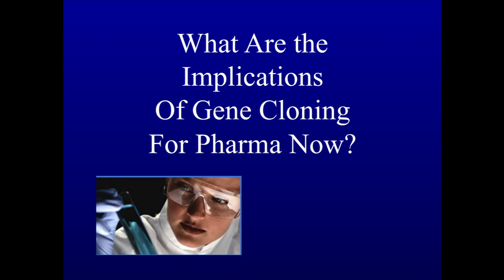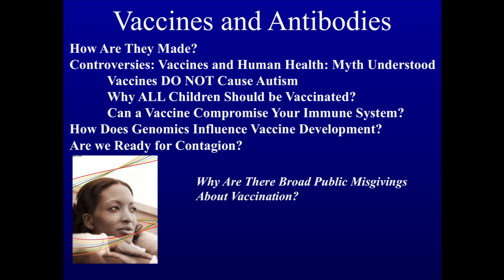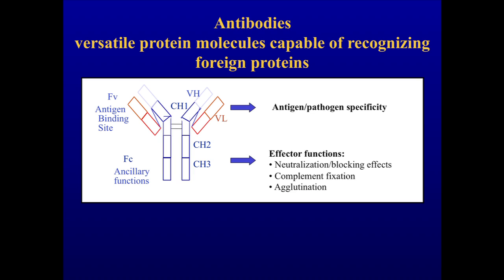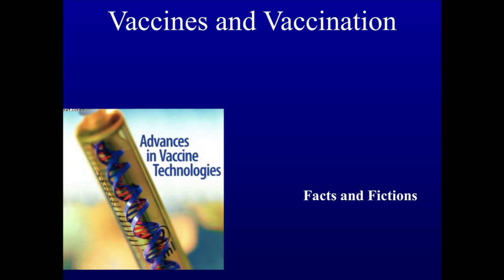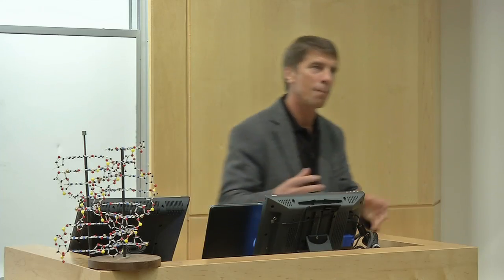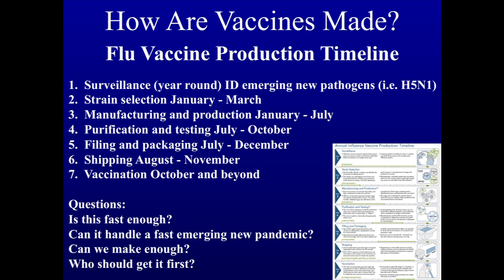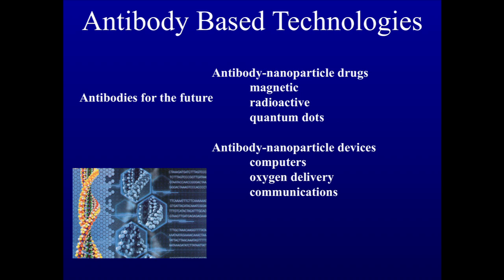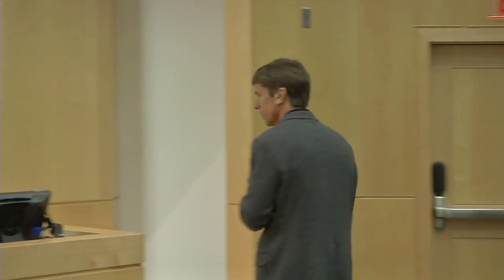21. Pharmaceutical Biotechnology: Part Ib Emergent Technologies DNA-based Biotechnology NQ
With Recombinant DNA Drug development pharmaceutical biotechnology embraces the tools of genetic modification for new therapies. Similar to the technology introduced in the Agricultural Biotechnology section of this course, gene constructs can be made using DNA from different sources to make high value proteins that can be produced as injectable drugs.   Insulin was one of the first recombinant DNA drugs to be made this way.  Notice that recombinant insulin does not draw nearly the controversy as genetically modified tomatoes (even though they use the same technology).  in this part we also examine the use of this technology for antibody based drugs and new vaccines.